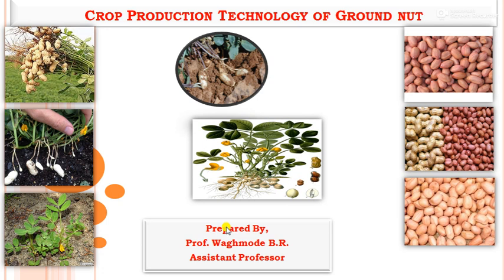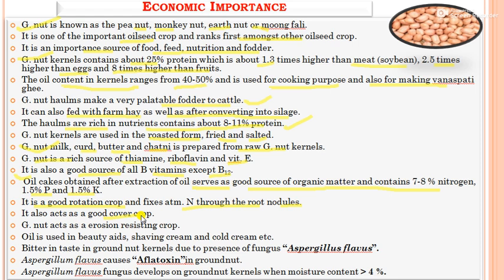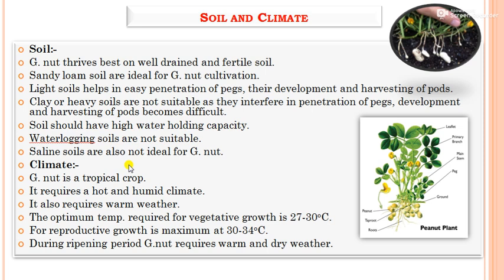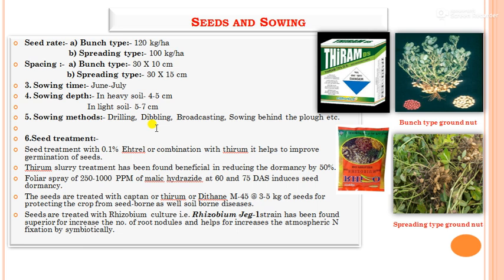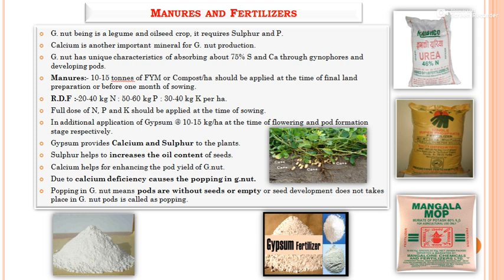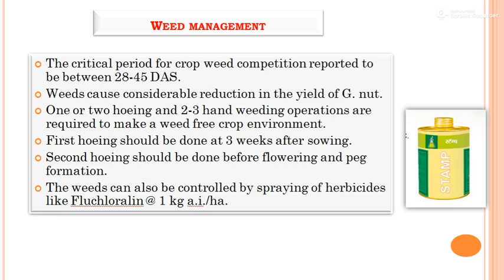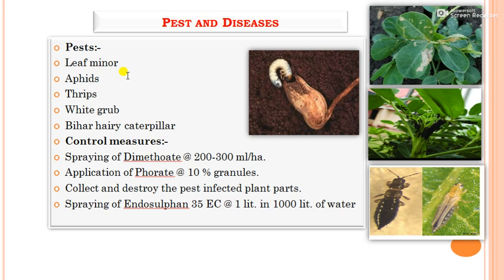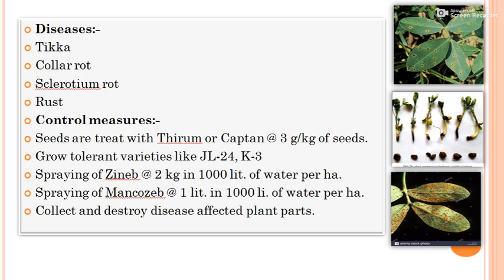Crop Production Technology of Ground nut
Prepared by, Prof. Waghmode B.R. Assistant Professor, Agronomy, K.K. Wagh College of Agriculture, Nashik